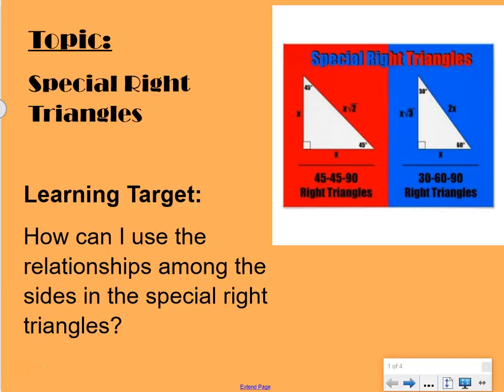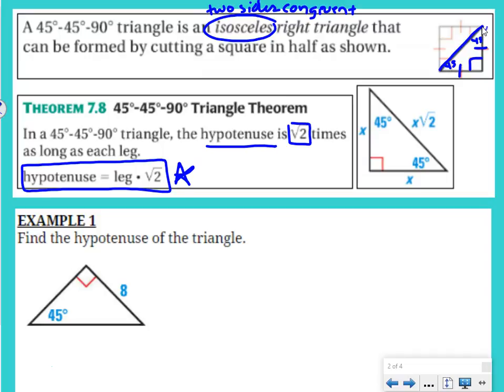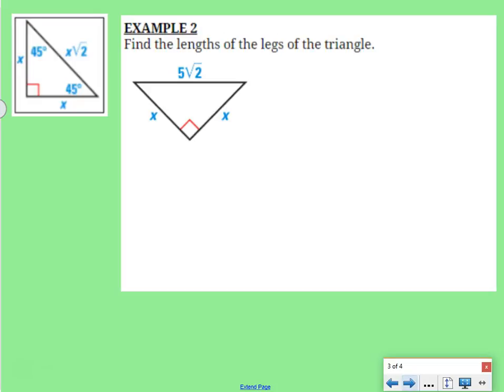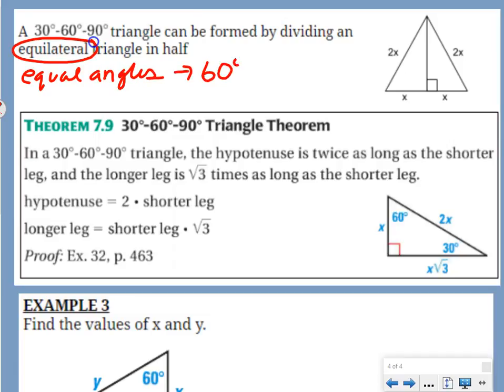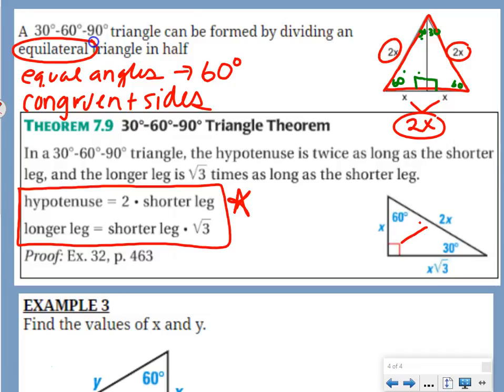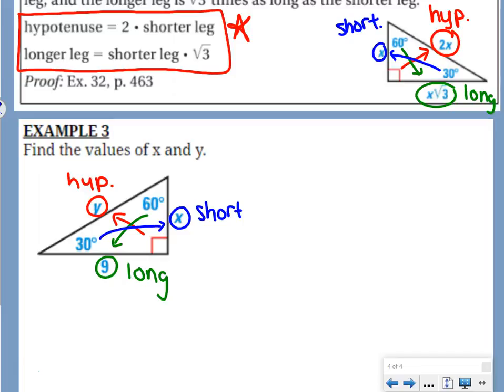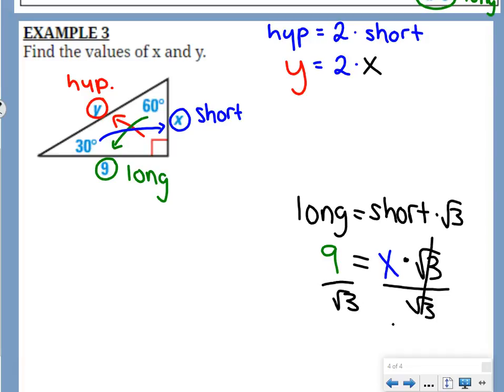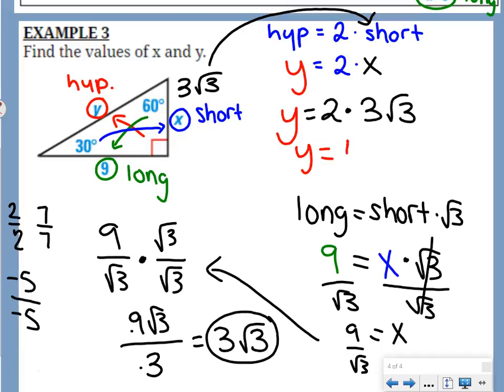7.4 Video Notes - Special Right Triangles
Using the relationships in special right triangles